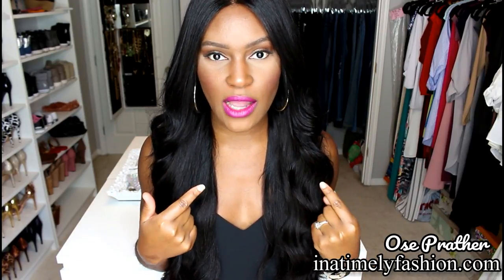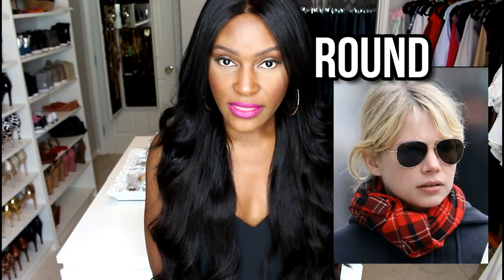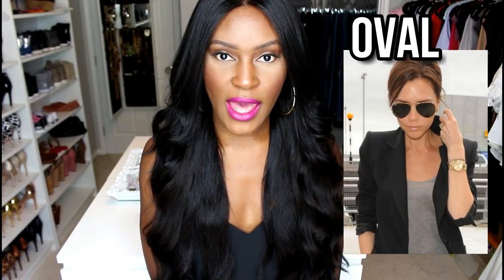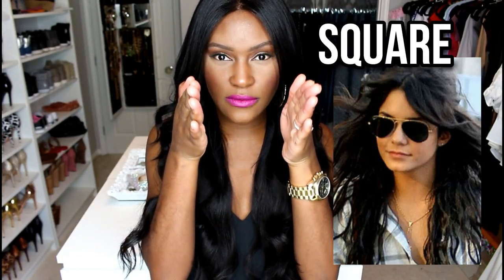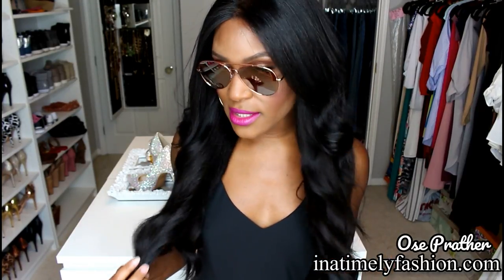The Best Pairs of Sunglasses For Every Face Shape- Don't Believe Me Just Watch- Dress Your Face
The Best Pairs of Sunglasses For Every Face Shape- Don't Believe Me Just Watch- Dress Your Face Hello my fashion friends it's Ose here, you Houston Texas Personal Stylist. Check out today's video featuring eyewear for everyone. summer is here and the sun is out, we need to protect our eyes. Sunglasses are a great way to do that. Here you will find out the best shades for every face shape. Don't believe  me? Just watch. Also remember there are many types of sunglasses, Aviators, cat eye, round circles, wayfarers, square rims, etc, Just find the ones that work best for you.

Favorite stores to shop
Ross
Forever 21
Agaci
Charlotte Russe
H&M
and some Local Boutiques

Just A Girl Posing in Her Closet Trying to be Sexy Classy- All White Party Lookbook Miami Style

The MOST COMFY Flats for Summer 2017-I Don't Think You're Ready for This JELLY- Mini Shoe Haul

How to ALWAYS Be in Style With these Pieces- How to Build Your Closet From Scratch Using the Basics